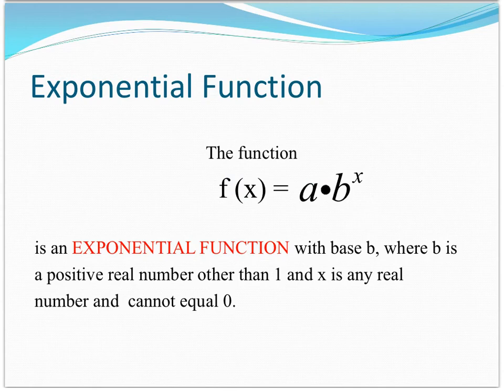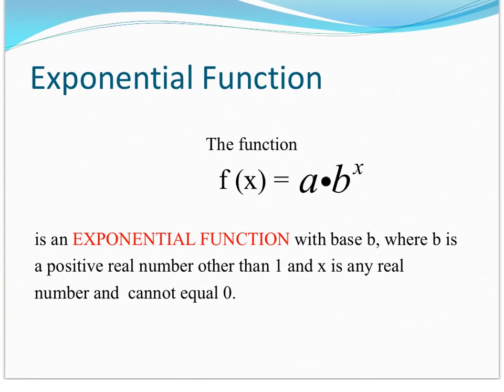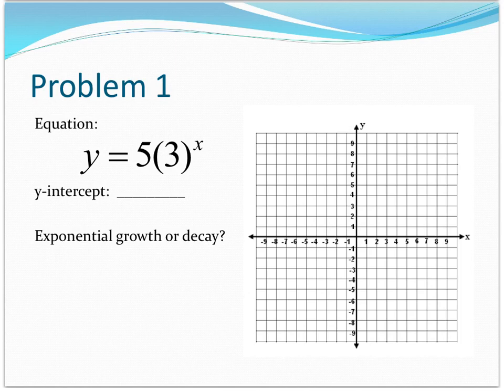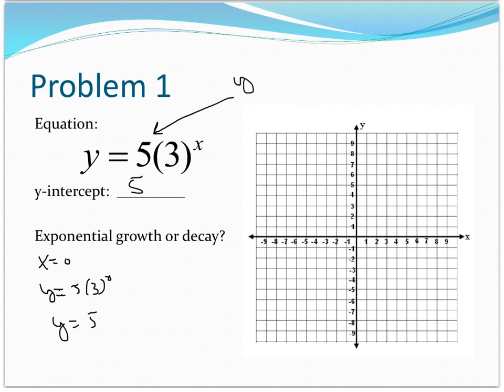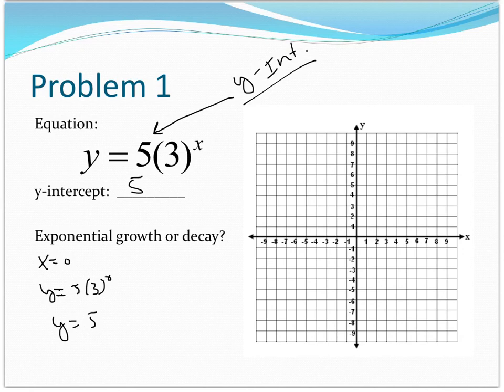6 2 exponential growth intro ex 1